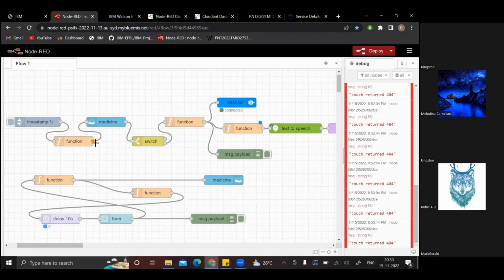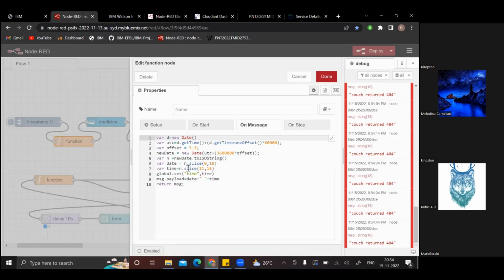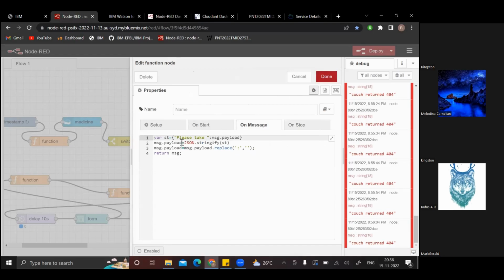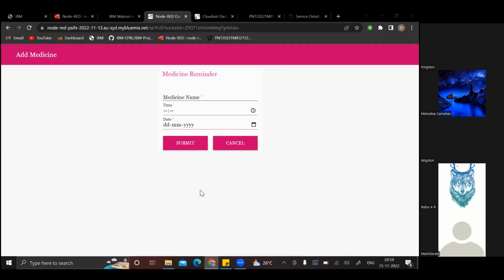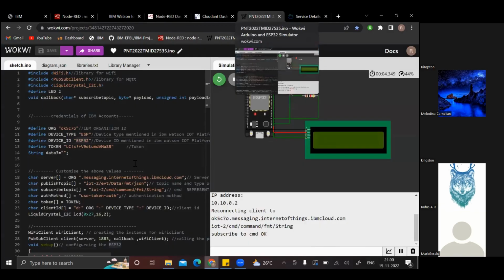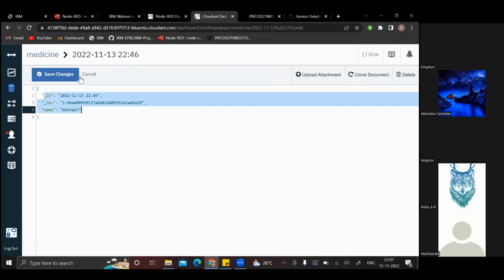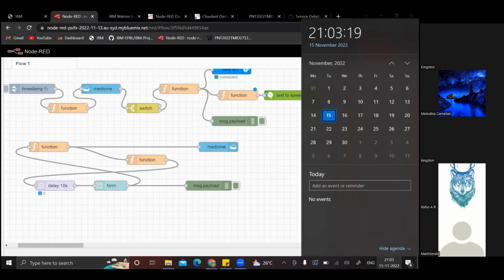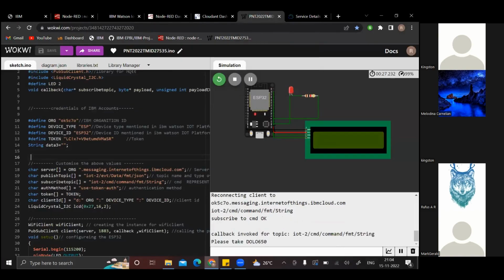Ibm -Personal Assistance For Seniors who are self-relient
Sometimes elderly people forget to take their medicine at the correct time. They also forget which medicine He / She should take at that particular time. And it is difficult for doctors/caretakers to monitor the patients around the clock. To avoid this problem, this medicine reminder system is developed. An app is built for the user (caretaker) which enables him to set the desired time and medicine. These details will be stored in the IBM Cloudant DB. If the medicine time arrives the web application will send the medicine name to the IoT Device through the IBM IoT platform. The device will receive the medicine name and notify the user with voice commands.

Team members:
Rufus.A.R
Melodina Carnelian D
Mark Gerald
Kingston Leonard